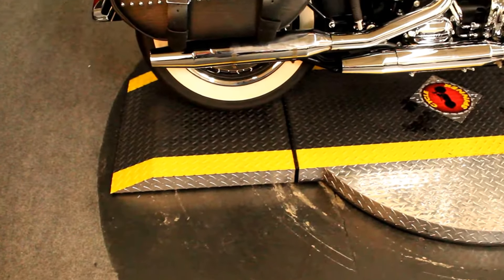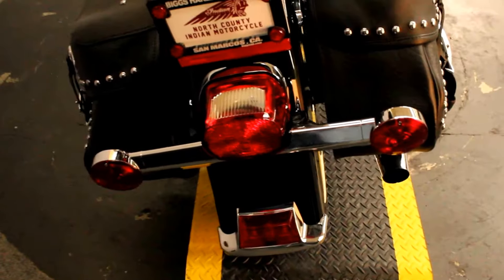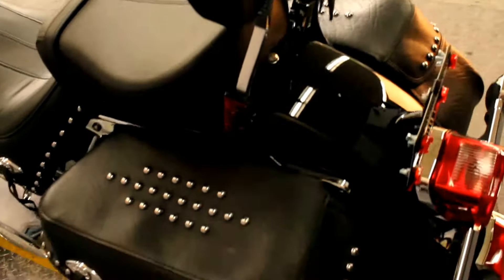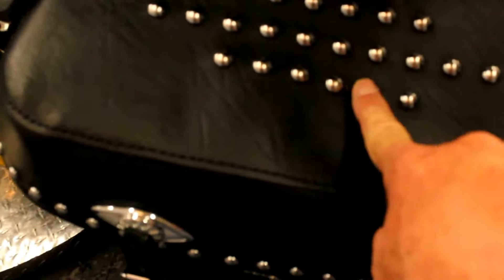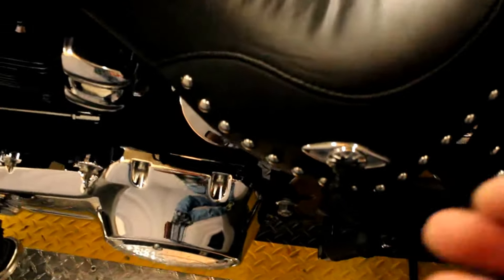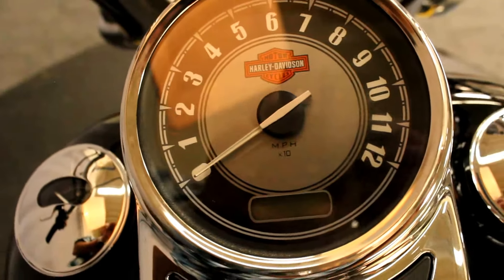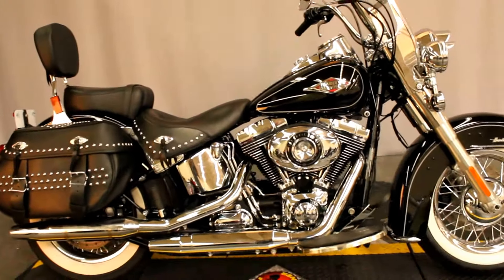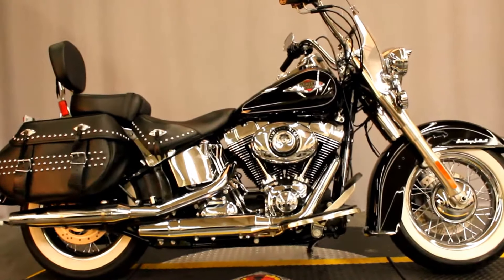2015 FLSTC Softail Heritage Classic at Biggs Harley-Davidson in San Marcos, CA